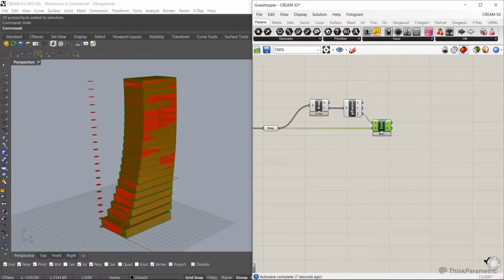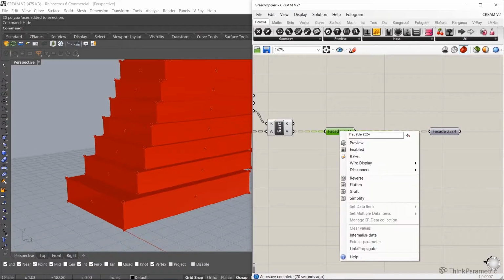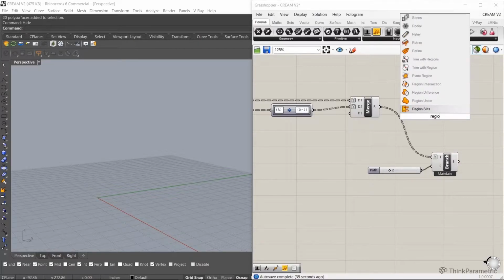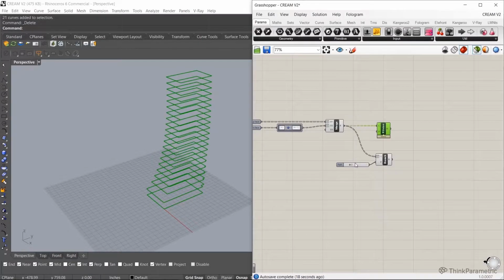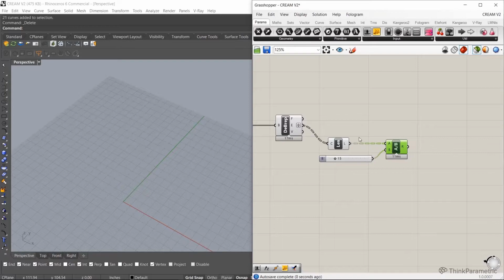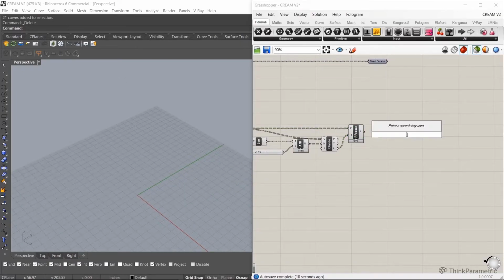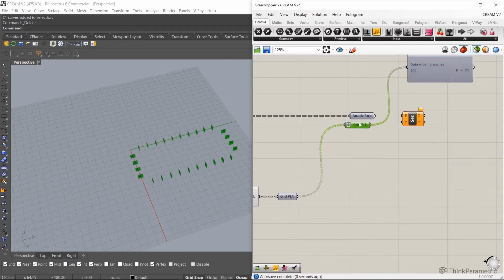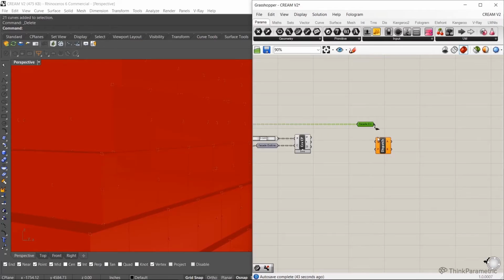Managing BIG facades using Rhino.Inside - Part 3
In this course, Olliver Thomas teaches you how to manage facade design options using Rhino.Inside, Revit, and Grasshopper. Oliver is a veteran BIM computational design specialist working at BIG. He is in a unique position where he works with multiple teams to implement BIM strategies and workflows using the latest computational design tools. After testing Rhino.Inside at BIG and being impressed with the potential it offers, it was quickly rolled out as one of the core tools for future projects. Start learning Rhino.Inside today, upgrade your skills and learn from the best!